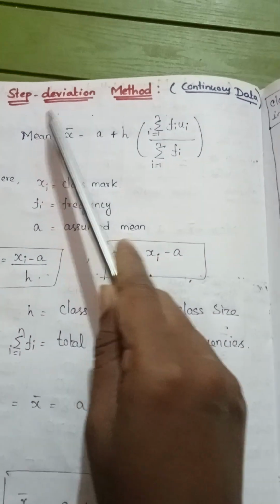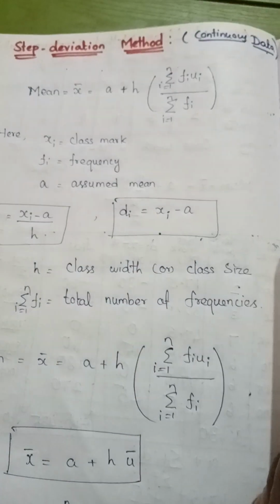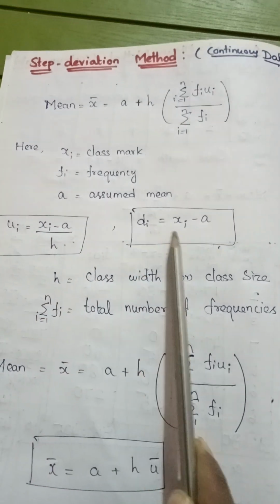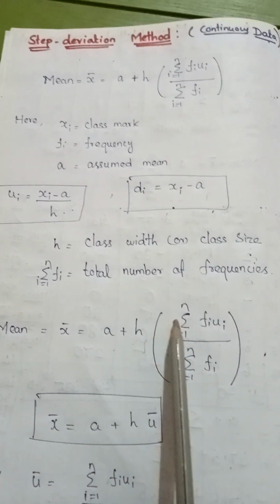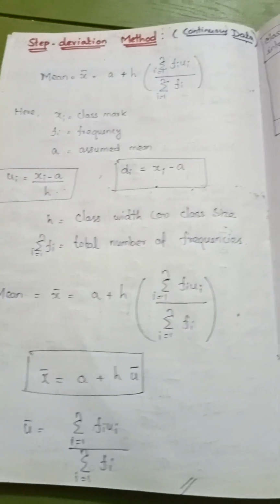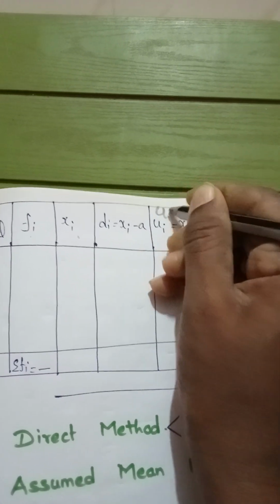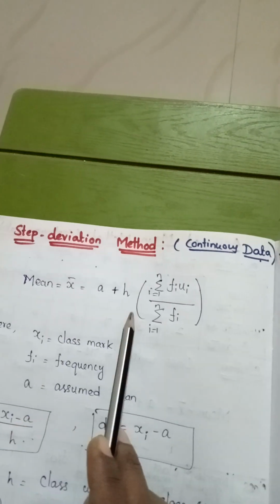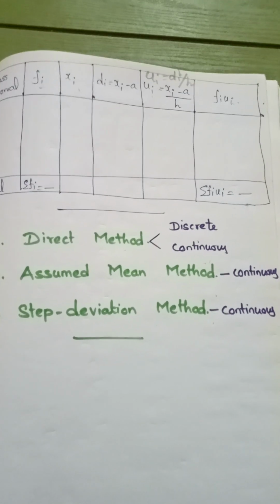10th standard CBSE Mathematics I Chapter:14 Statistics I step - deviation Method I Formula